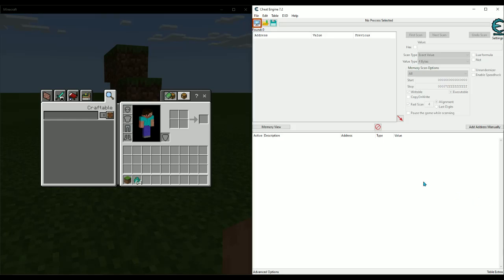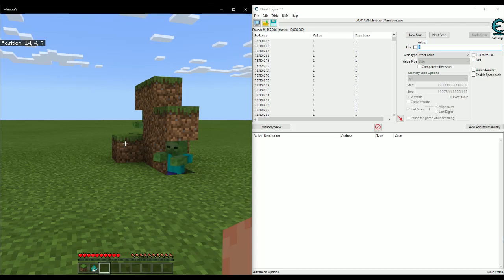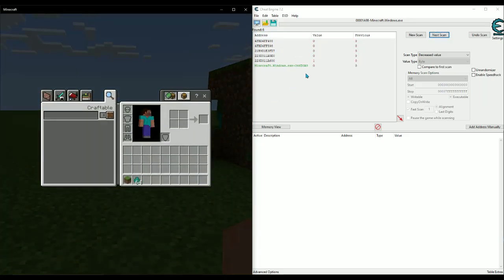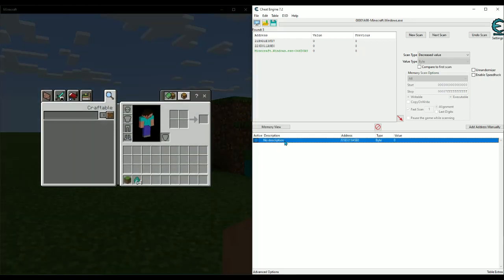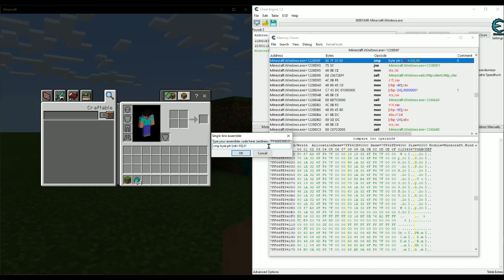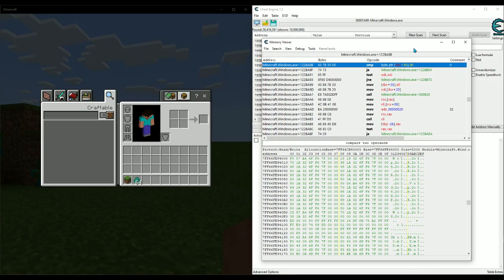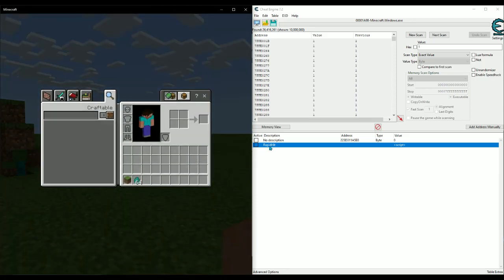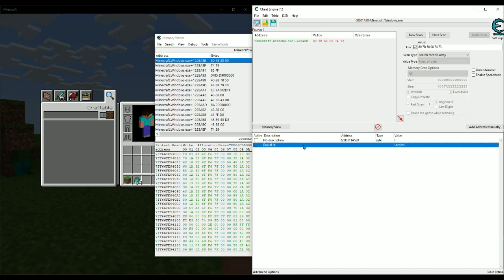Minecraft Windows 10/Bedrock Edition Making a RapidHit Script With Cheat Engine(Minecraft 1.16.210)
Suggested to watch at x2 speed or just skip around a bit.
This video shows you how to make a rapid hit Cheat Engine Script.